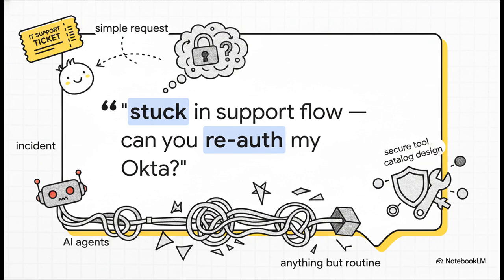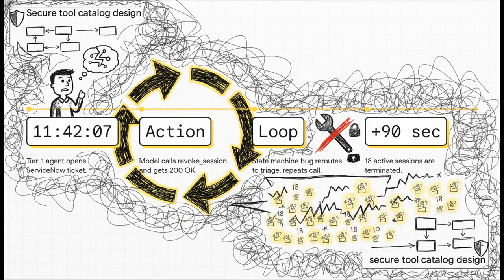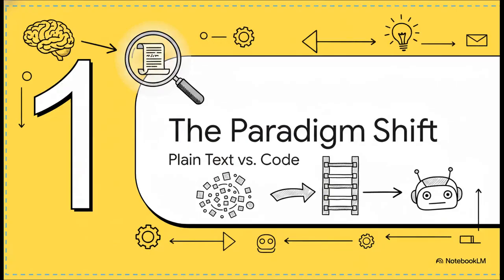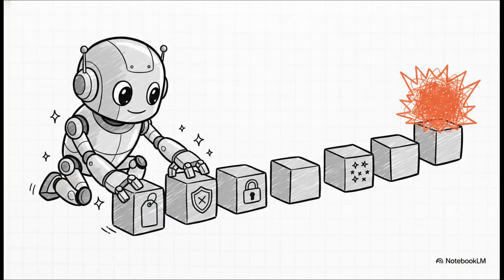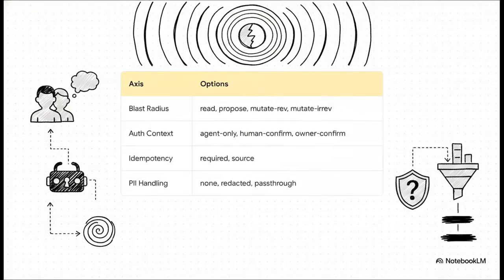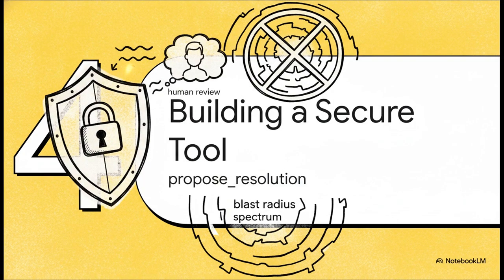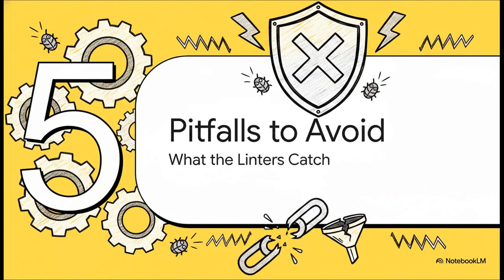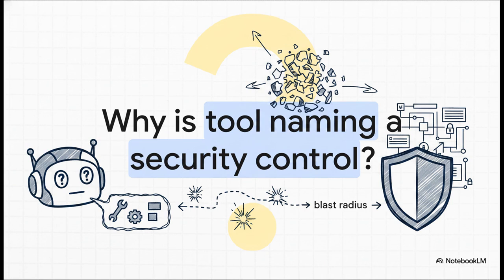Lesson 3.10: Tool Use and Function Calling Design Patterns | GROW Course 3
The tool catalog is the agent's first-line authorization layer. The AltStack v2 incident is what happens when you treat it like a list of function signatures instead of a security surface.

What you'll learn:
• The AltStack v2 root cause — a revoke_session tool with no idempotency token, no human-confirmation step, and a vague description the model followed literally
• The verb-noun-context-precondition naming convention — why propose_resolution passes and resolve_ticket does not
• The four metadata axes — Blast Radius, Auth Context, Idempotency, and PII/Secret Handling — and the invariant that authorization must escalate with blast radius
• Tool order and recency effects — read-only first, irreversible last — plus negative kill criteria that make prohibited use explicit

Access:
• Released explainer videos and audio companions are free and public.
• The complete Course 3 curriculum, lesson pages, study guides, slides, assignments, and implementation assets require paid FDE enrollment.

Chapters:
0:00 AltStack v2: 18 revoked sessions
1:10 The state-machine bug and missing safeguards
1:48 Tool names are the agent API
2:26 Five security control surfaces
3:22 Four-axis metadata block
3:53 Authorization must scale with blast radius
4:18 Building a secure tool
4:34 Negative kill criteria against injection
4:50 Idempotency contains loop failures
5:18 CI pitfalls and PII handling
5:51 Name tools to secure AI behavior

Audio companion is AI-narrated using NotebookLM. Explainer video is human-produced.

Podcast: AI for Good — Transforming Communities